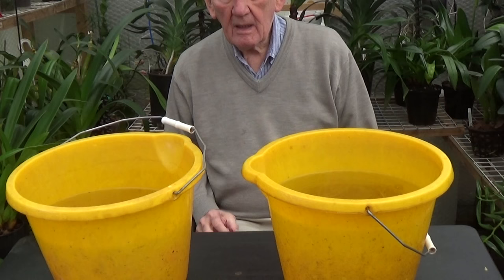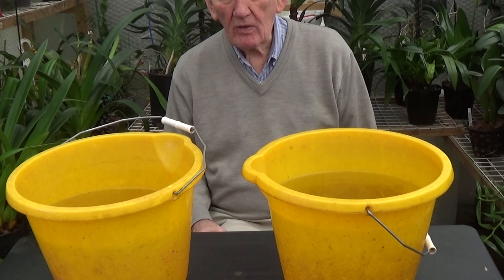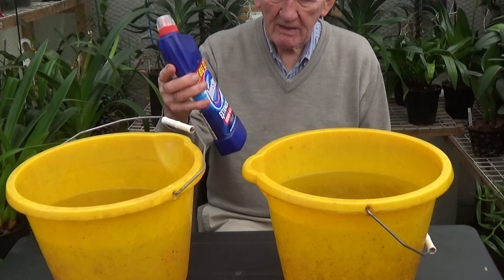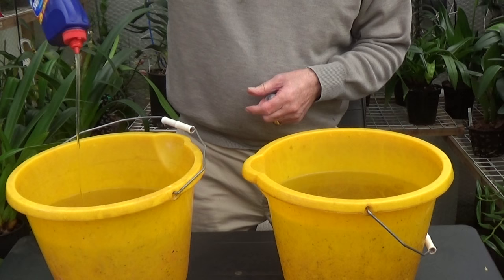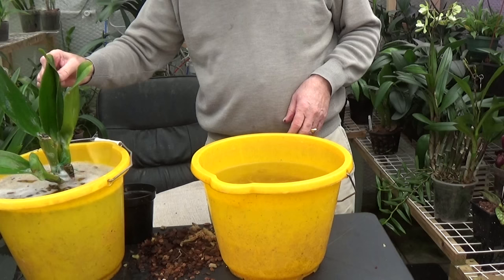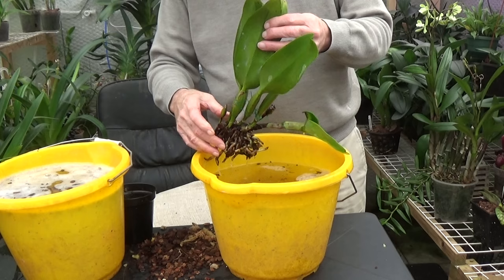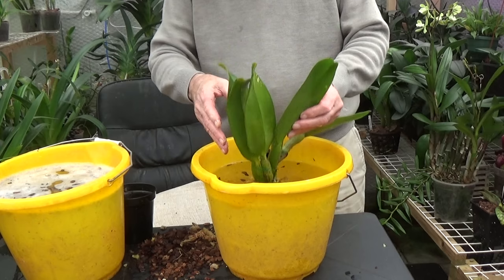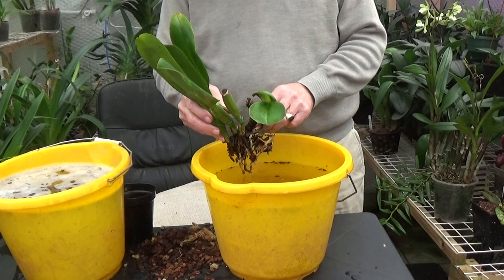Get rid of those bugs.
You'll find this very successful.